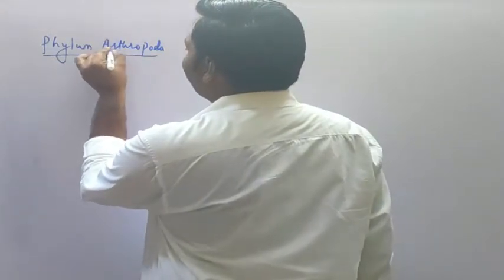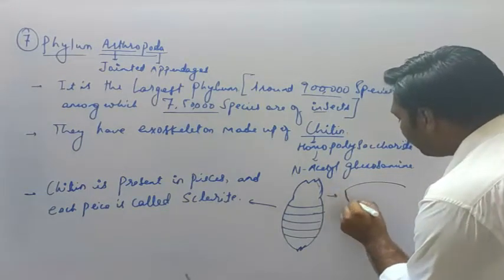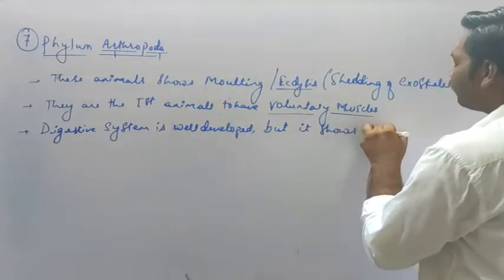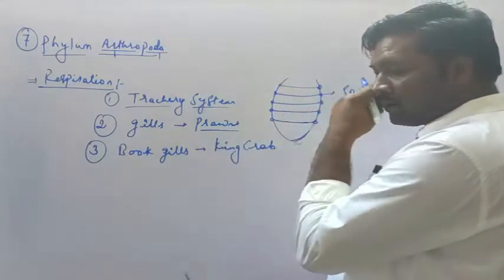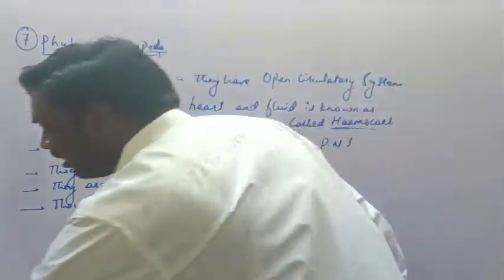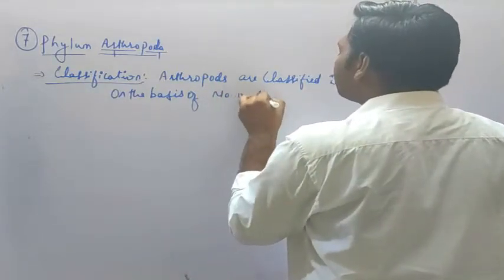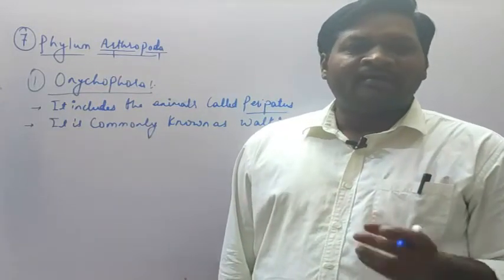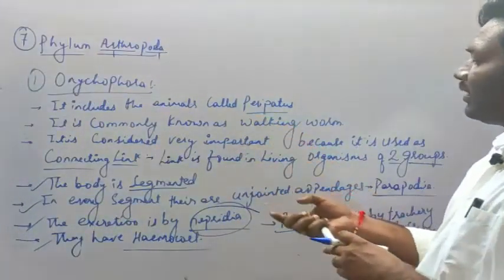PHYLUM ARTHROPODA PART 1